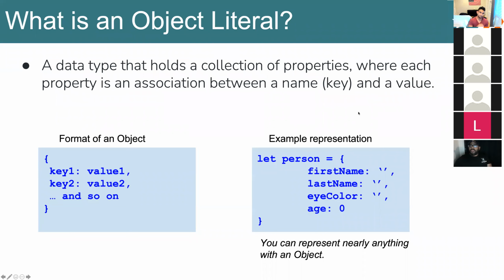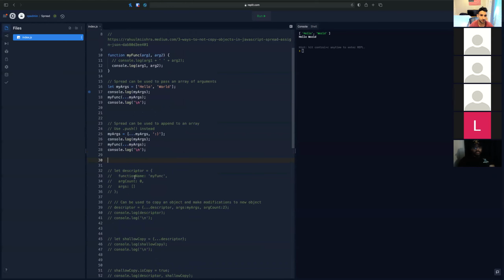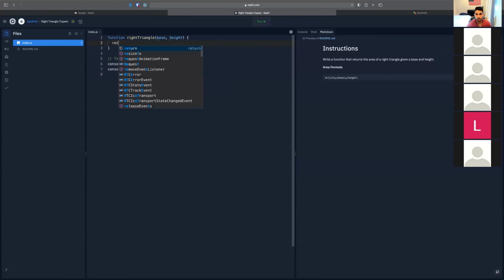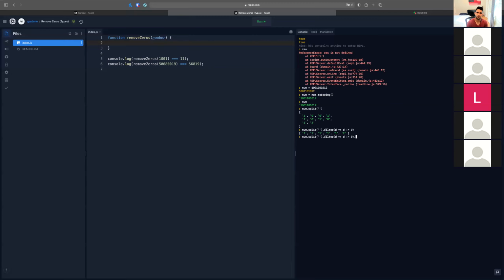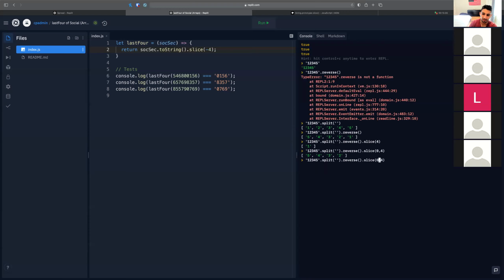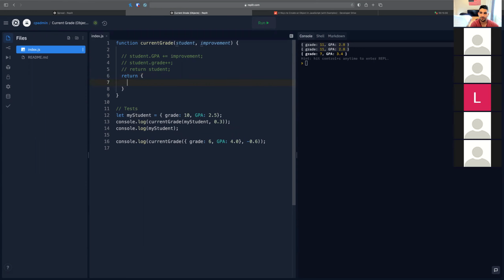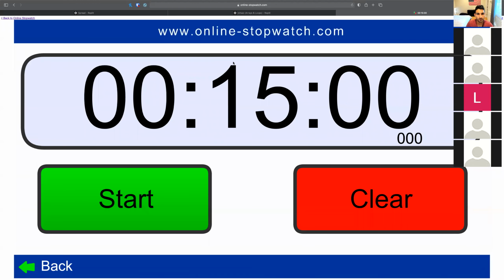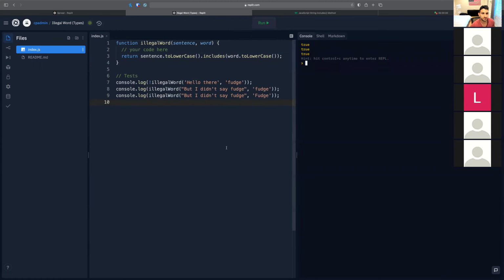Bootcamp Prep - Session #4 (Summer 2021)